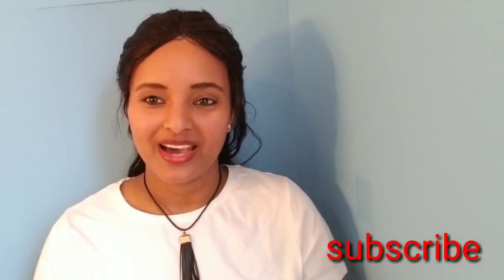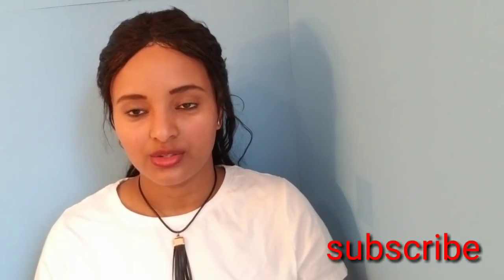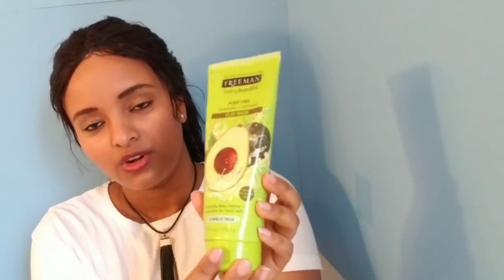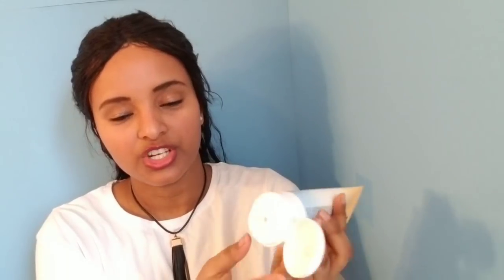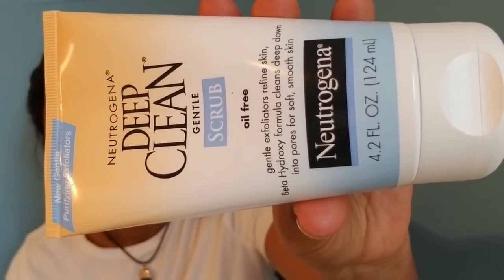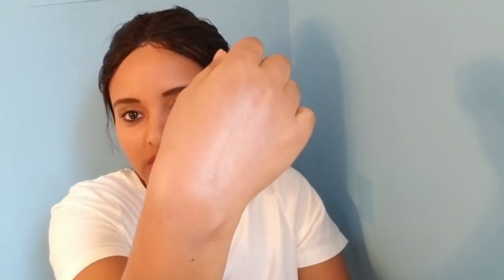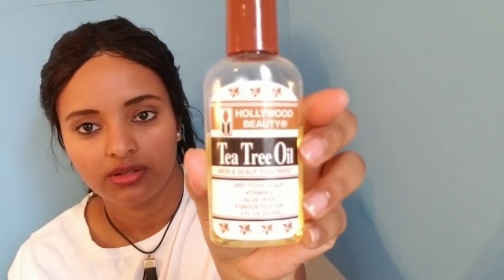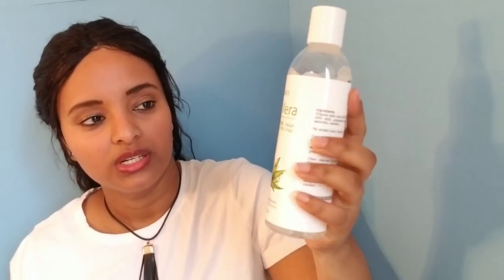face moisturizer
Argon oil, Ale Vera gal, tea tree oil, deep clean , dove moisturizer